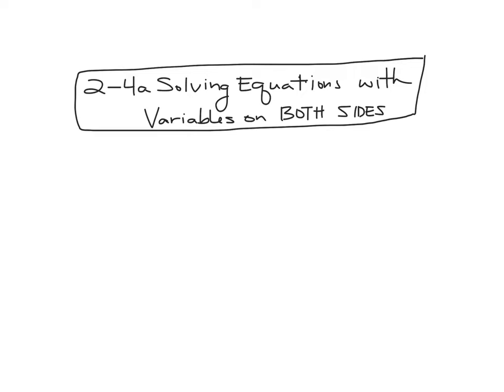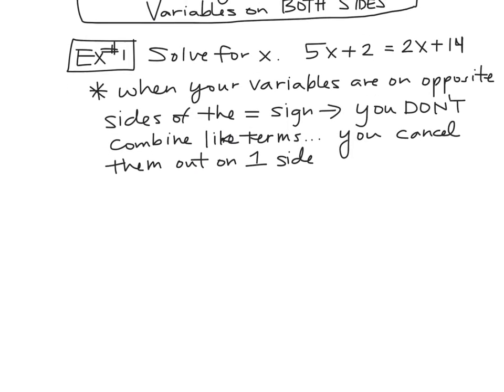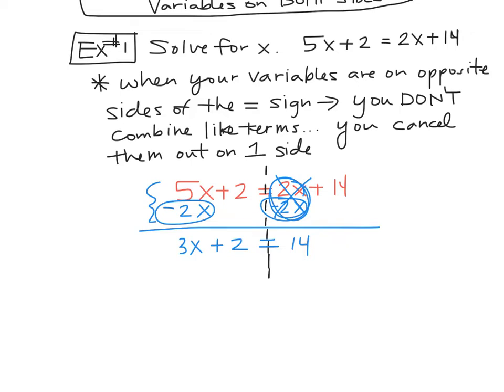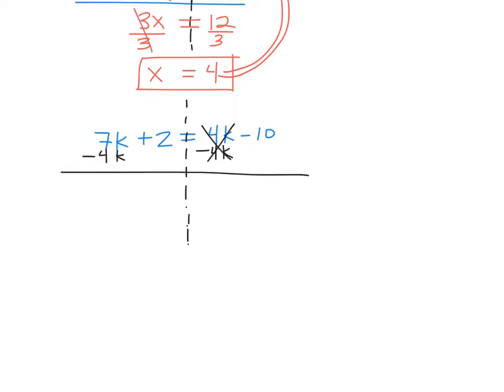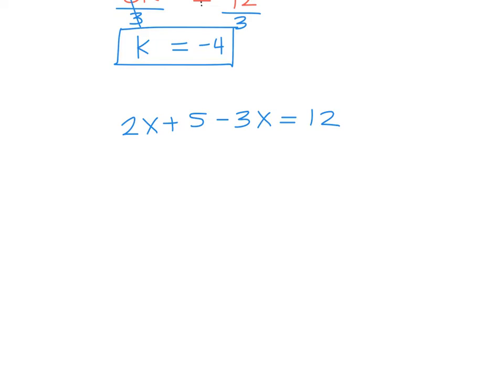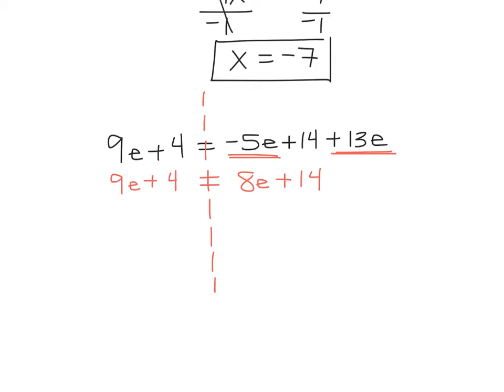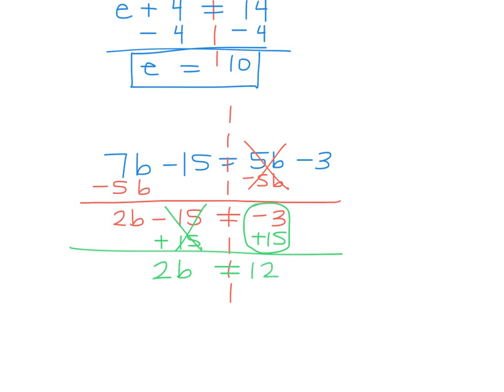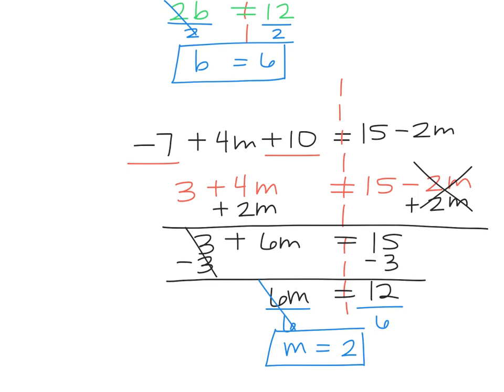1a 2.4a solving equations with variables on both sides